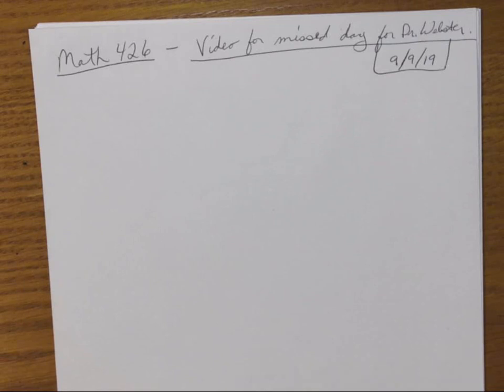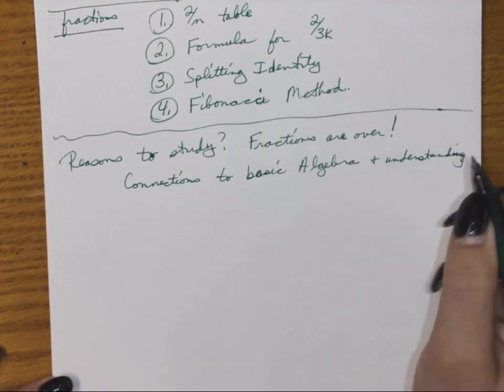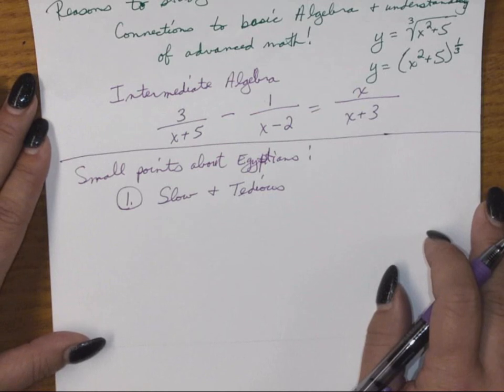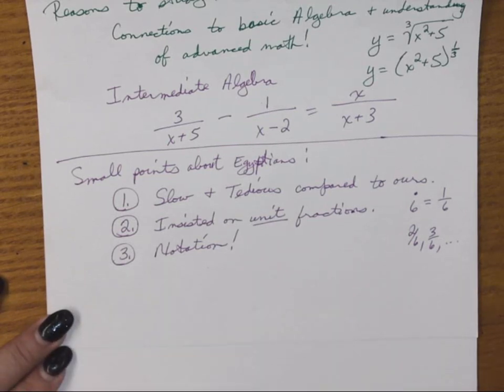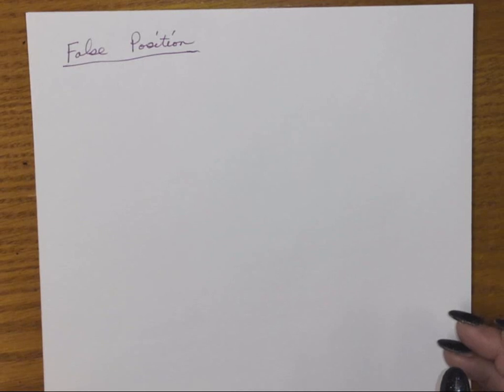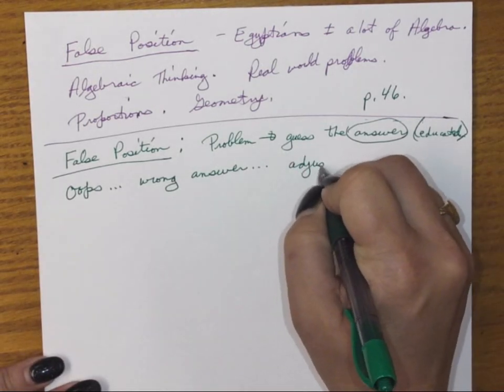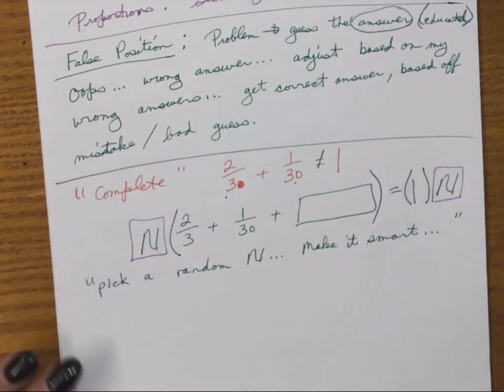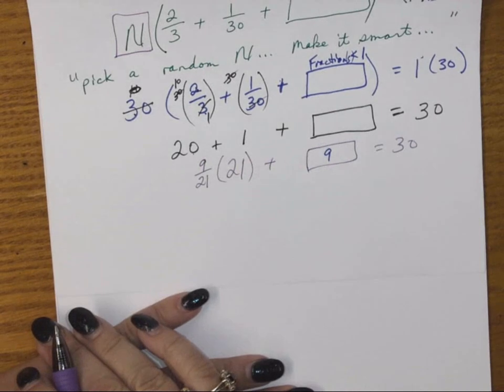Math426 Sept 9 part 1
Math 426 Video on False Position Part 1